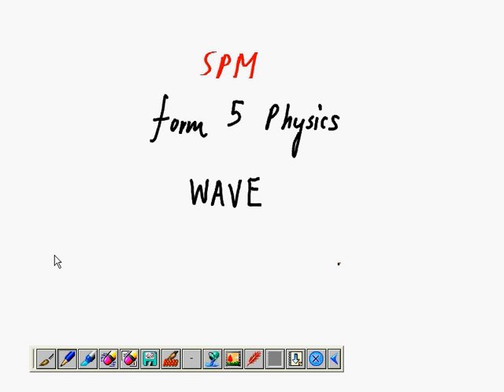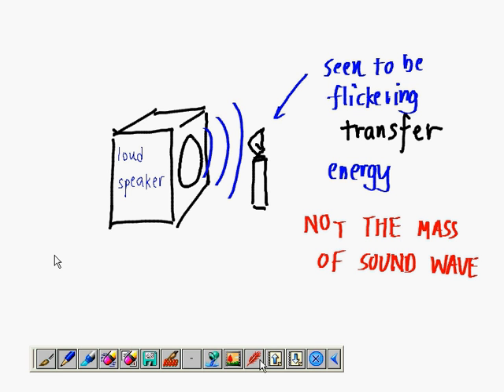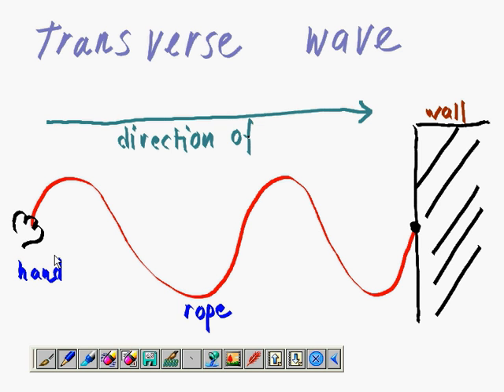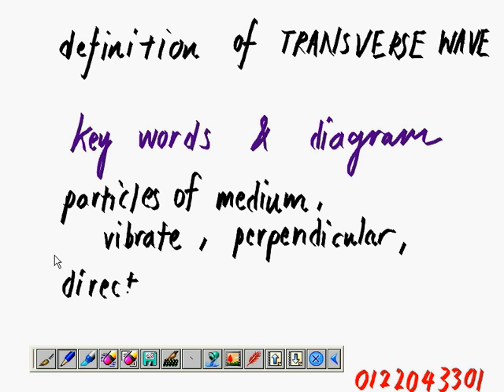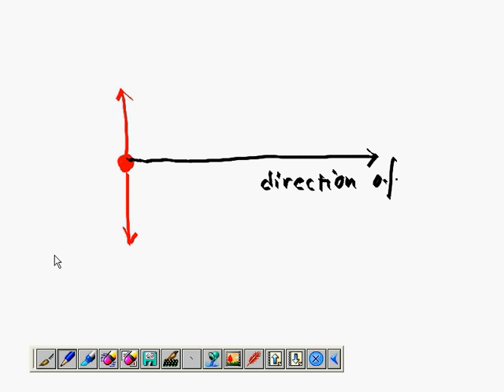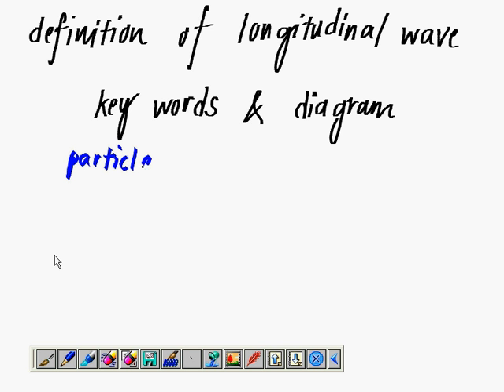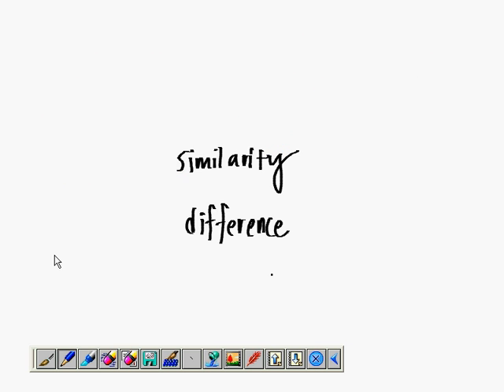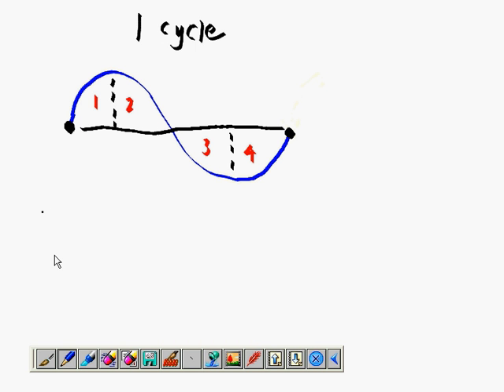SPM F5 PHYSICS CHAPTER 1 WAVE #1.avi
Dear audience,

I am very glad to be able to help you in many ways.

My teaching videos is not the best in the world, but I believe it helps some people in this planet Earth.

Therefore, I want you to help to share the videos with poor and needy students out there.

Whether you are from Asia, Africa, Europe, Australia or America, there will always be a segment of the society consist of poor kids who cannot afford private tutoring services.

It is my sincerest hope that no one will be left behind in improving their academic performance.

Once we raise up the next generation to excellent levels, we want more leaders of the world to make right choices for the future of the planet Earth.

If you are leaders of any charitable organisation (church, synagogues, temple, mosque, orphanage), feel free to download my videos and show it to the poor and needy students.

Thanks again for your emotional support throughout 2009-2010. I will continue to upload more videos for the benefit of all.

Deryk